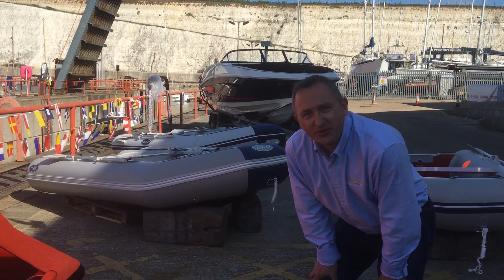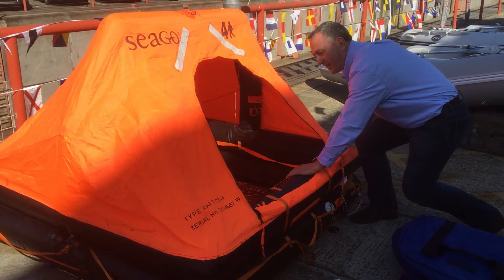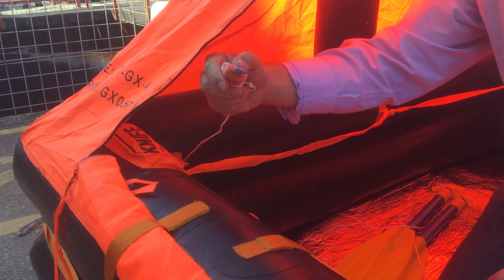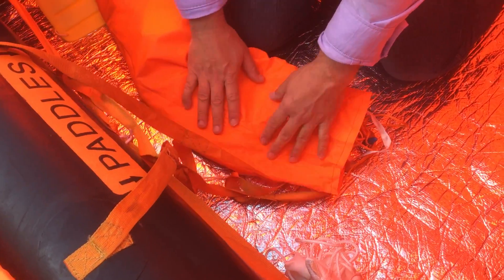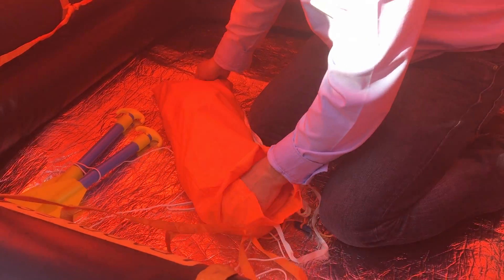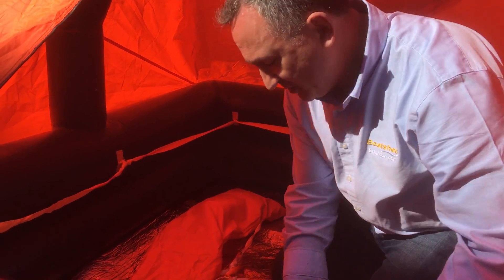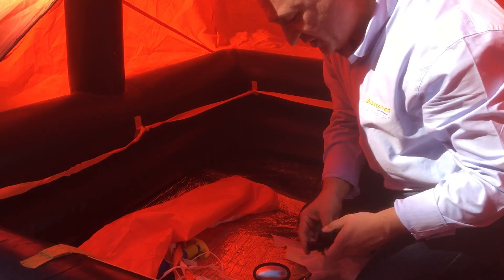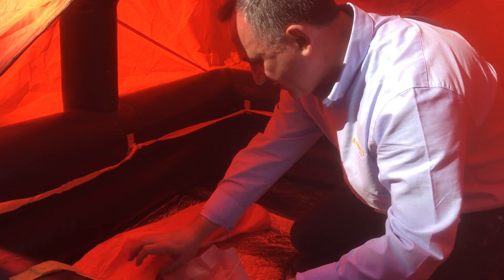What's Inside a Life Raft? What Will You Find Inside in an Emergency?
Take a Look With Boatshed Brighton Yacht Brokers and Boatcare Sussex!

Opportunities like this don't come along very often! If you have a liferaft, do you know what's inside it? This quick video shows what's contained in a typical liferaft and what it's used for.

Need your life raft servicing? Need your boat's life saving equipment checked, or any other equipment?

Credit to Nicky's Canvasworks of Brighton, for loan of the life raft.

Corrections, comments, suggestions and critique all welcome!